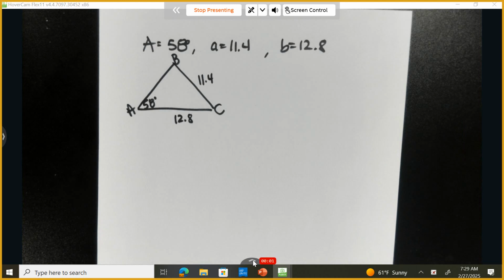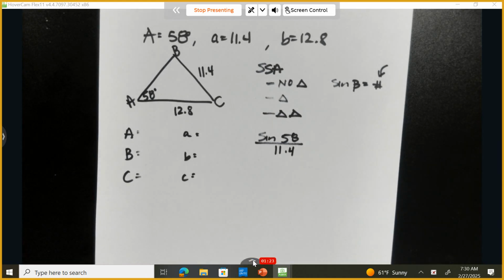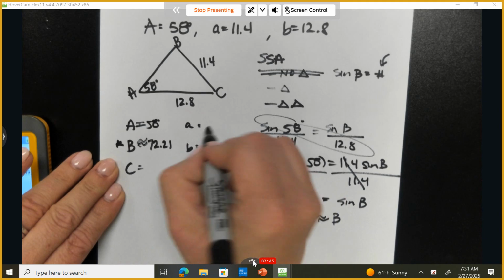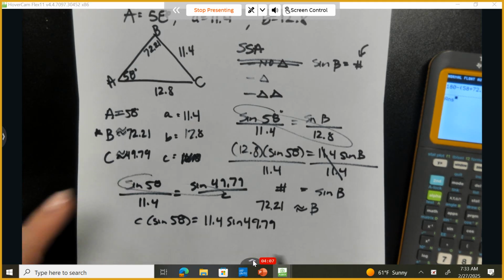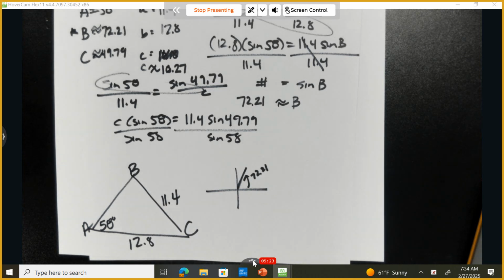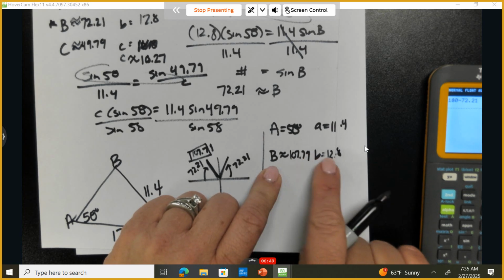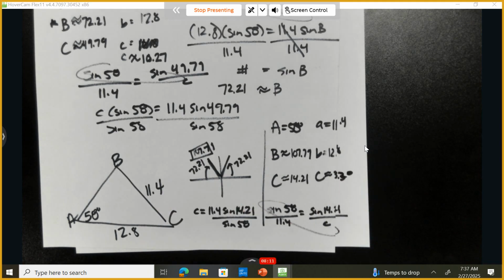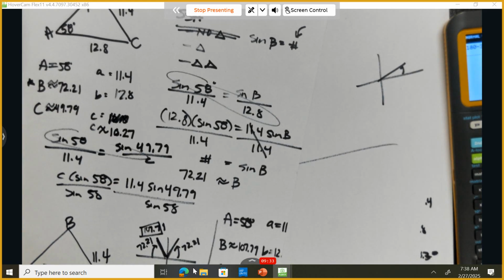Unit Thirteen - Lesson One - Recap of Learning